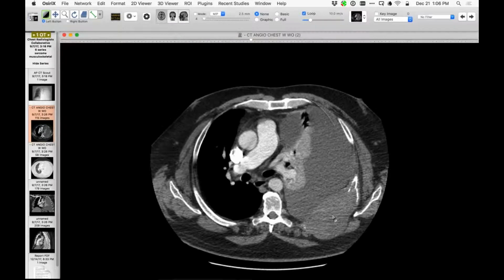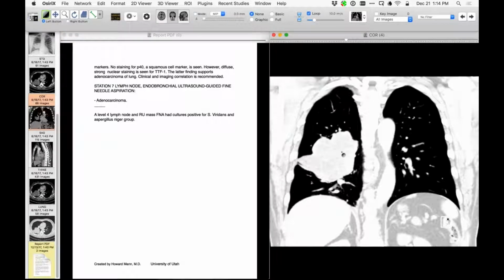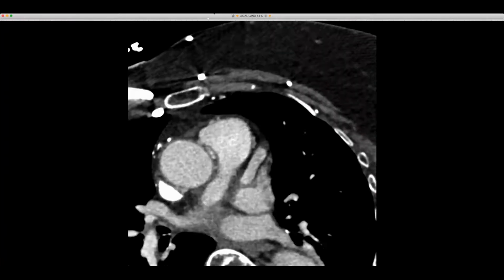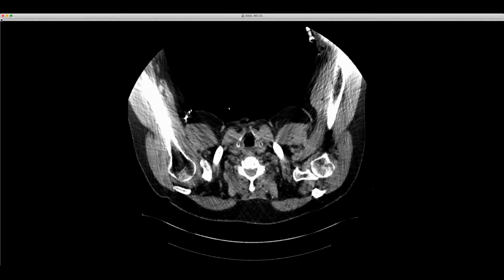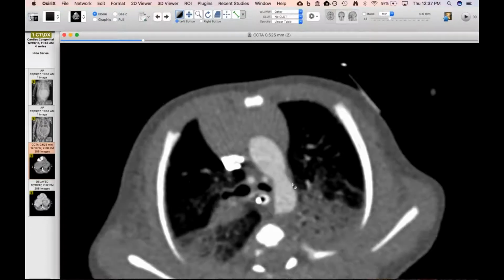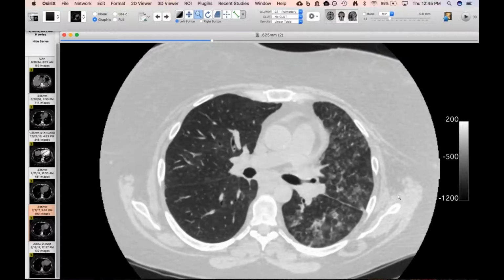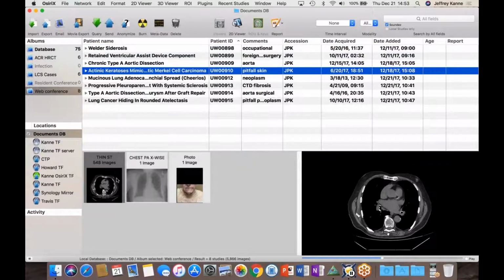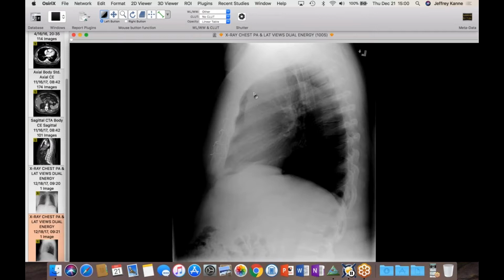STR Cardiothoracic Case Webinar 12/21/2017